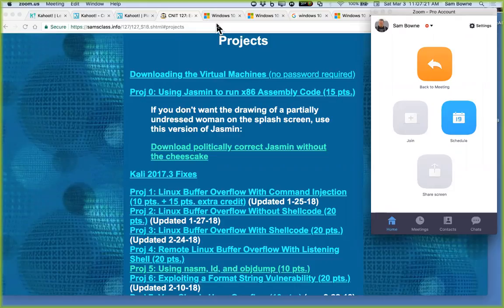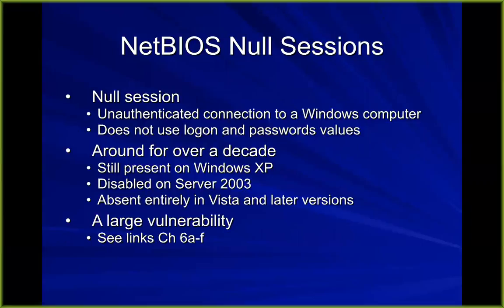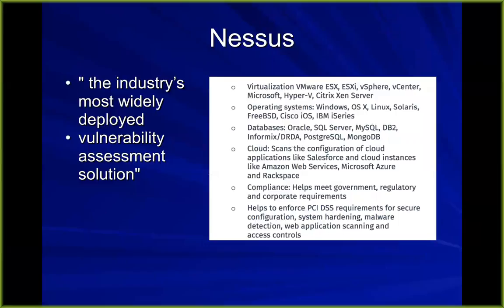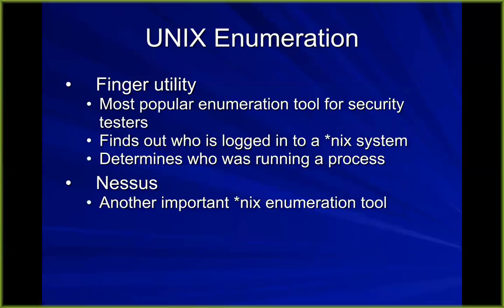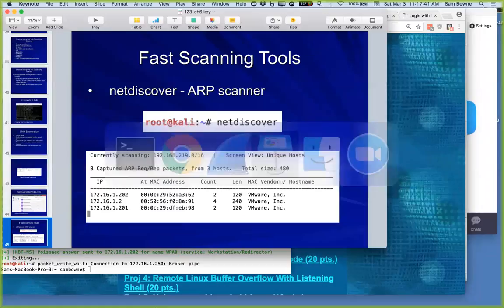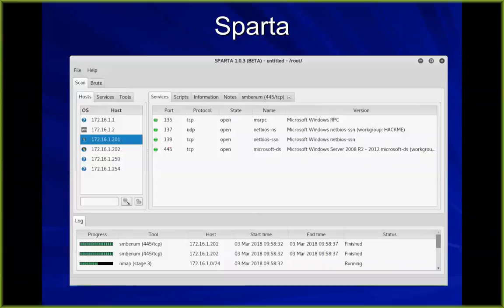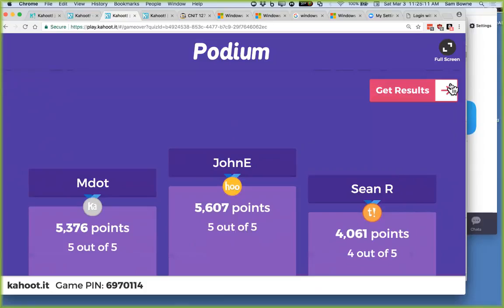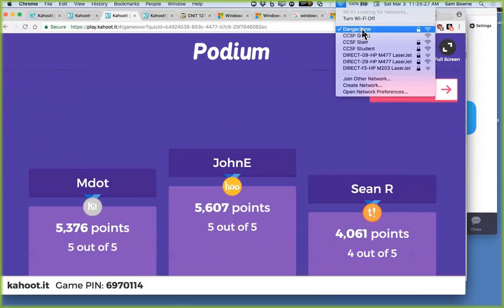CNIT 123: 6: Enumeration (Part 2)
A college lecture based on "Hands-On Ethical Hacking and Network Defense, Third Edition" by Michael T. Simpson, Kent Backman, and James Corley -- ISBN: 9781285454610